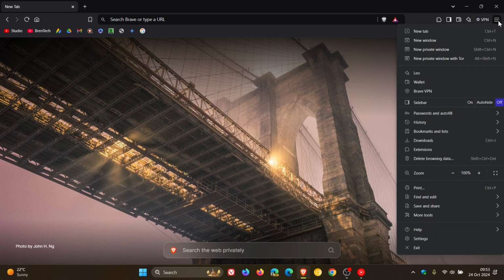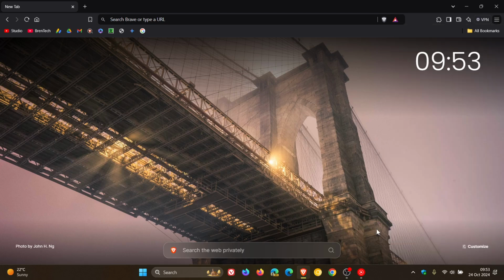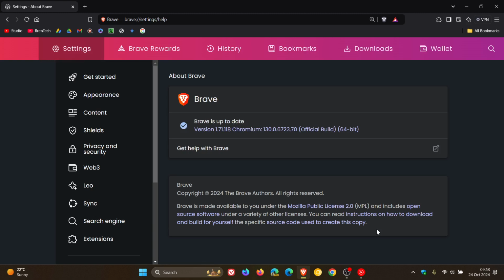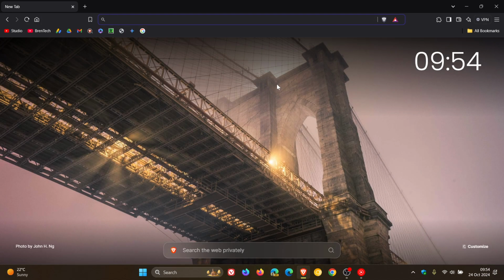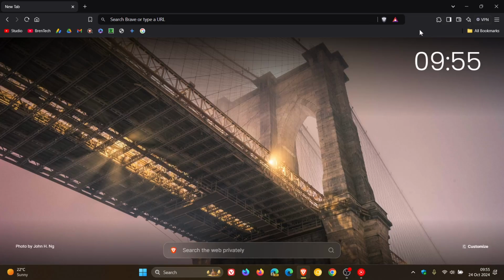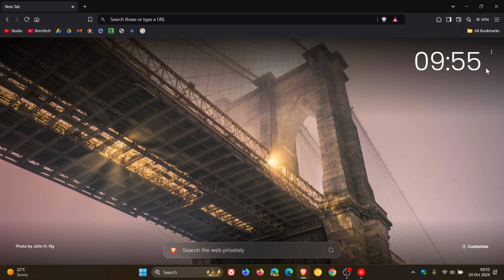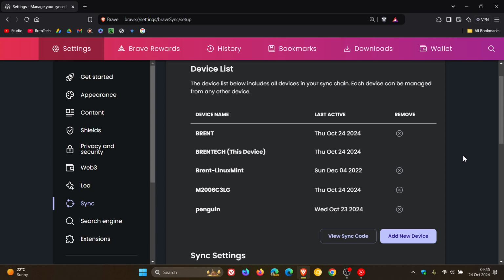Brave Browser Security, Crash and Bug Fixes Rolling Out!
Three High severity flaws have been addressed.